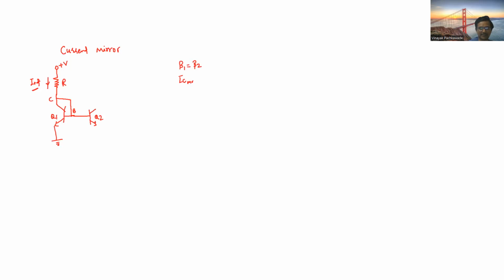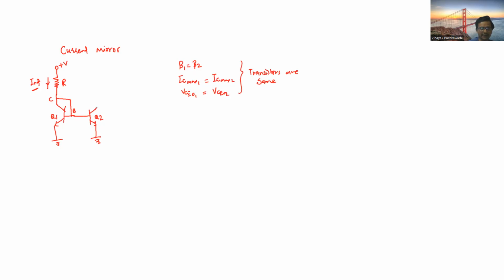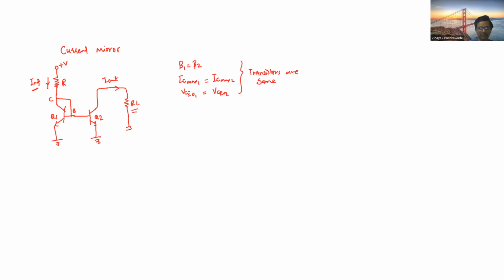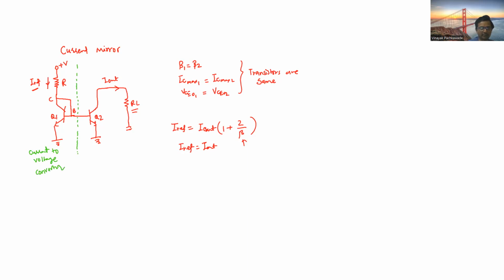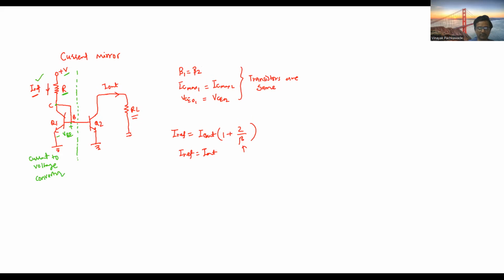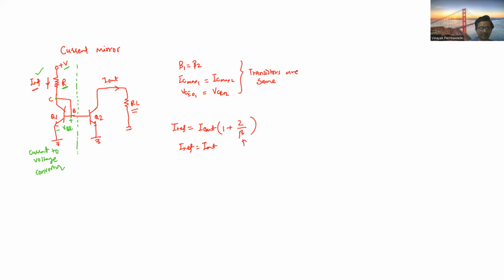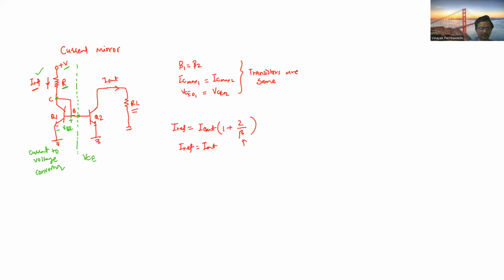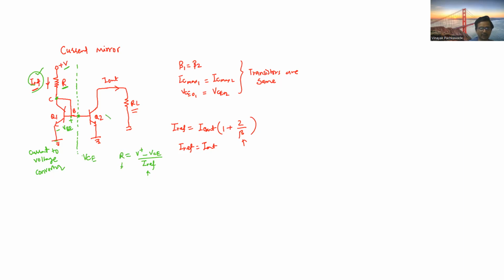Current Mirror | How it Works | BJT Current Mirror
Unlock the power of current mirrors by delving into the art of current-to-voltage and vice versa conversion. This course demystifies the process of utilizing these fundamental concepts to craft efficient current mirrors. Explore how current mirrors operate by converting currents to voltages and vice versa, unleashing their potential for precise current replication. Whether you're an aspiring electronics enthusiast or a seasoned professional, this module provides a deep dive into creating effective current mirrors through ingenious conversion techniques.